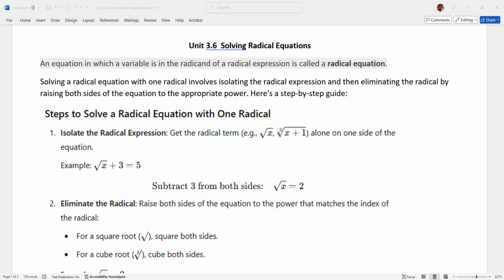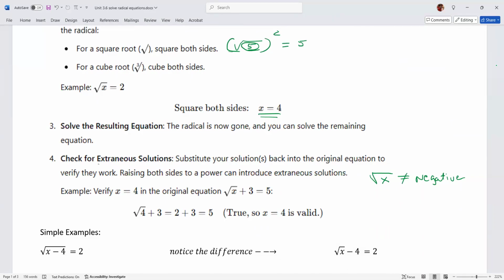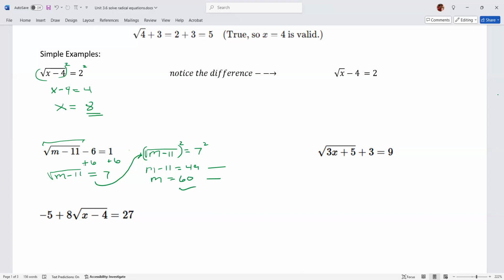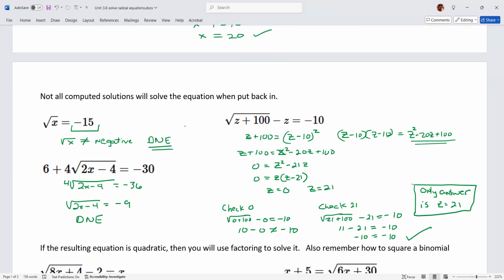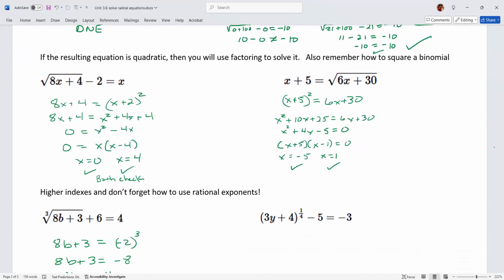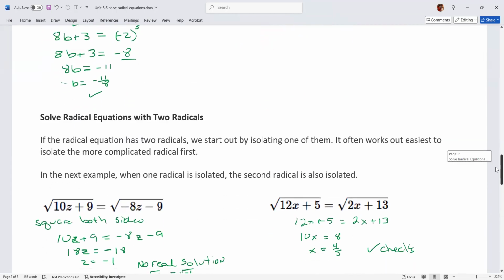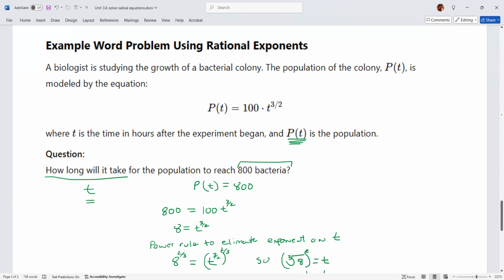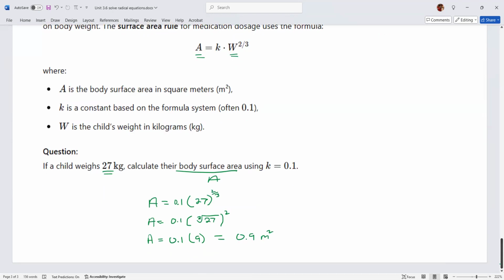Unit 3.5 Radical Equations